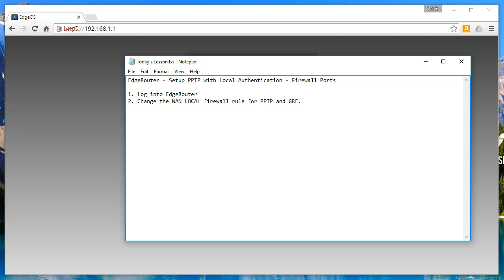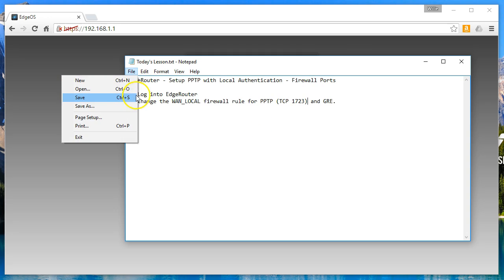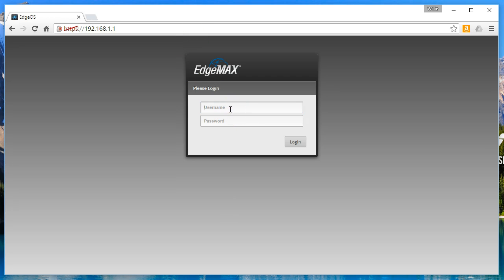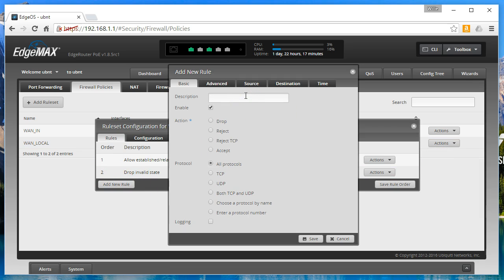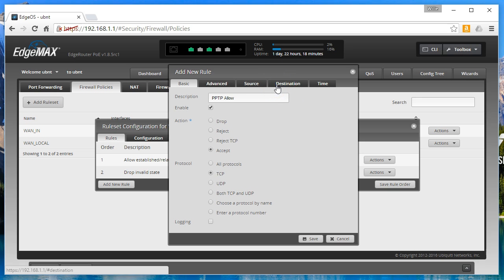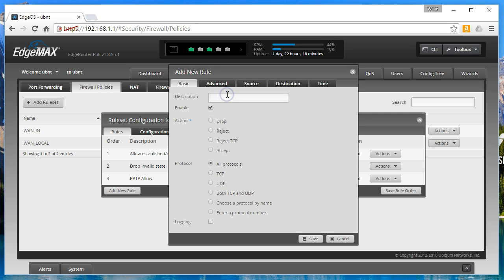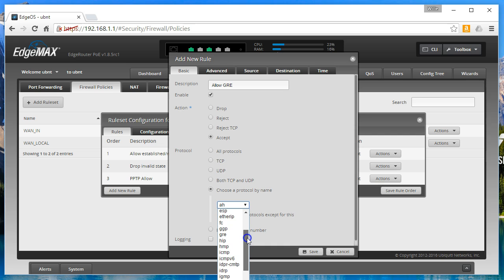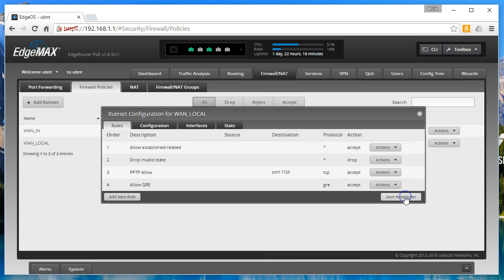EdgeMAX - EdgeRouter - Ubiquiti Networks EdgeRouter PPTP Server Firewall Rules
In the last video we configured our PPTP server for local authentication.  In this video we modify the firewall rules to allow incoming PPTP connections to the router.

1.  Log into the GUI of the EdgeRouter
2.  Go to Firewall and then Firewall Rules.
3.  Edit the WAN_LOCAL and add two new rules.
4.  Rule 1 - Name - Allow PPTP
                    Action - Accept
                    TCP
                    Go to destination and put in 1723 for the port
                    Click Save
5  Rule 2 - Name - Allow GRE
                   Action - Accept
                   Protocol Name - GRE
                   Click save

Your PPTP server will now allow connections from the outside.